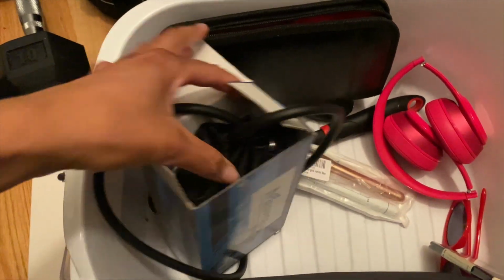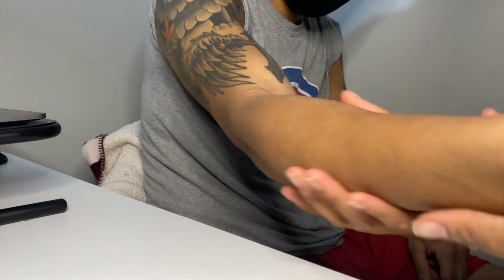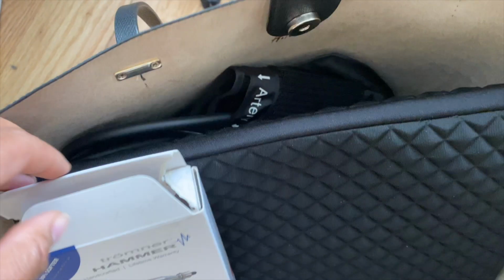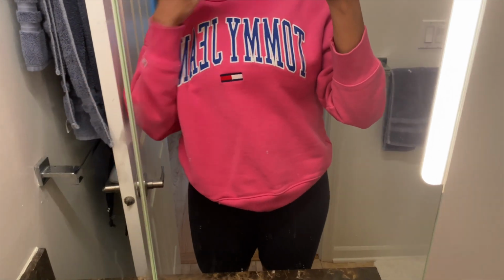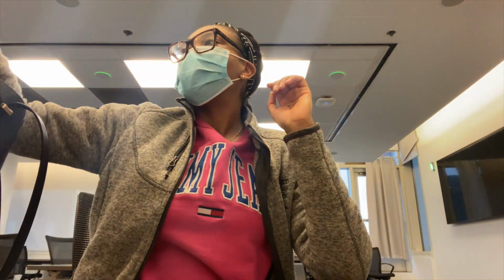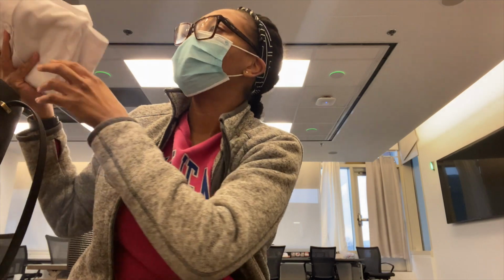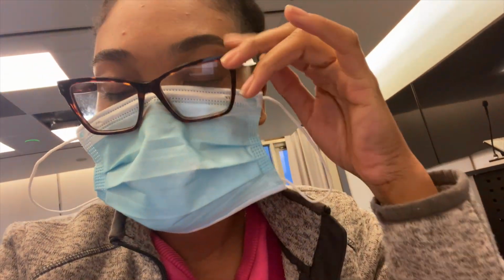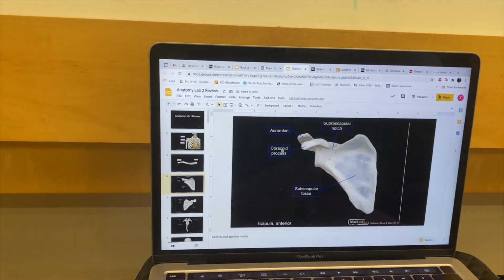MY FIRST PHYSICAL EXAM, STARTING MED SCHOOL IN PERSON?? | VLOG 17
Hey friends! Welcome (back) to my channel. In this week's vlog, I practice my very first physical exam of medschool, which includes checking heart rate, taking blood pressure, testing strength/mobility, and more! Hope you enjoy getting a glimpse of my medicalschool journey. -XO